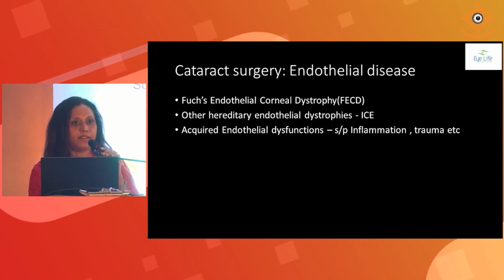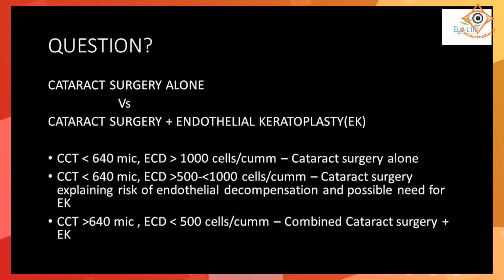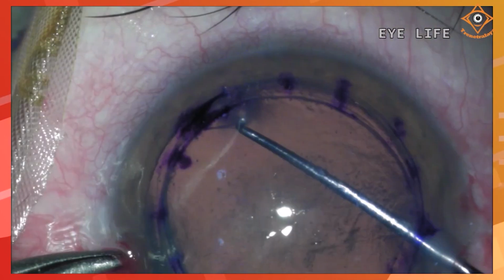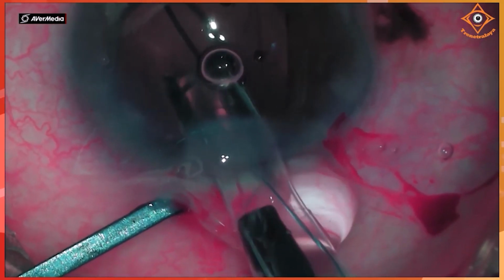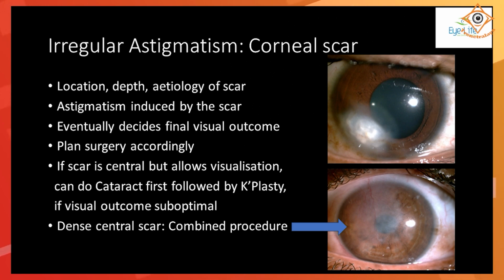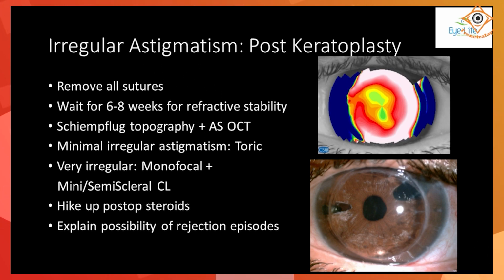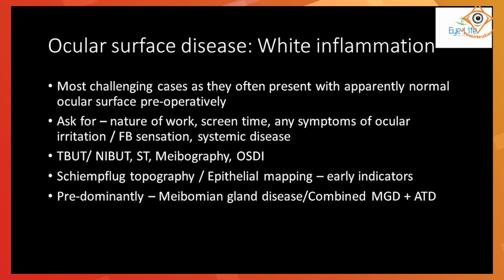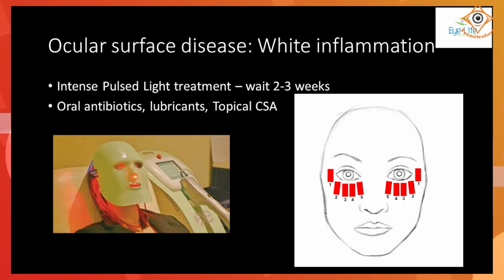Master Talk | Dr Sushmita Shah | Live at Trenetralaya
Dr. Sushmita Shah delivers an enlightening 'Master Talk' at 'Live at Trenetralaya,' captivating the audience with her insights and expertise.